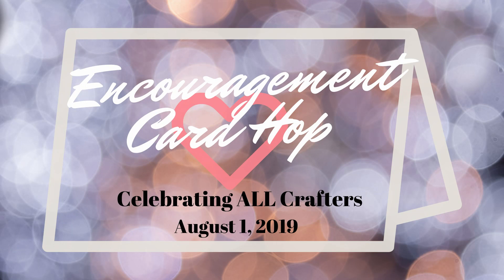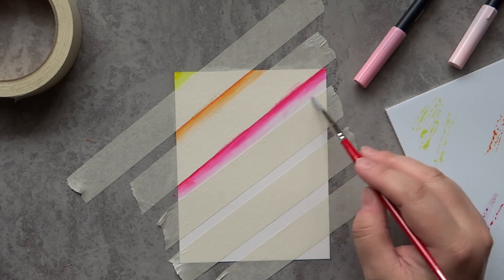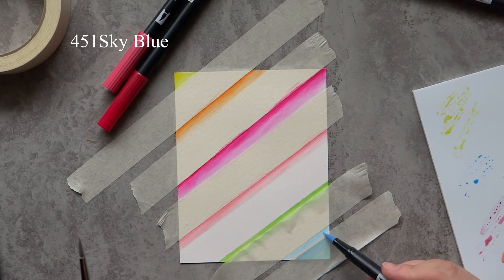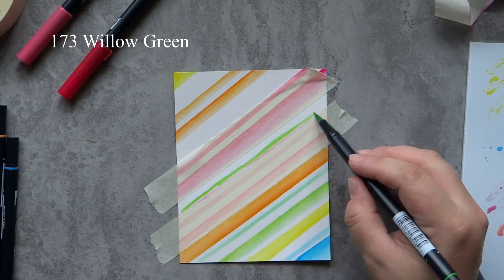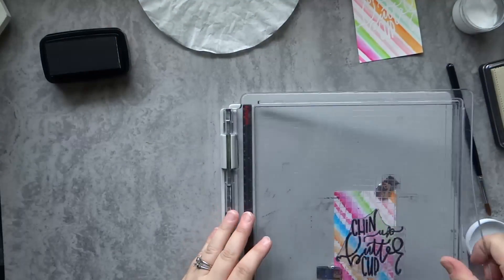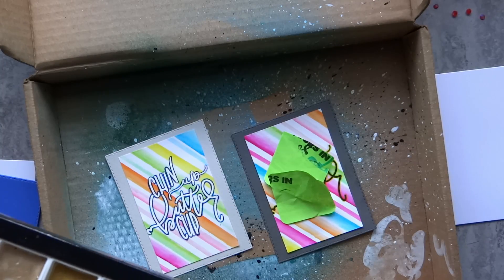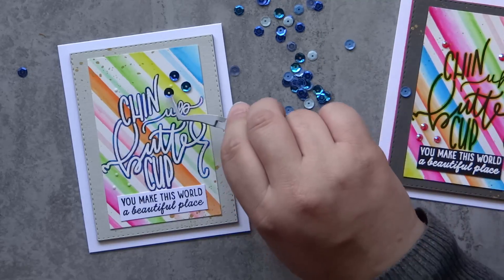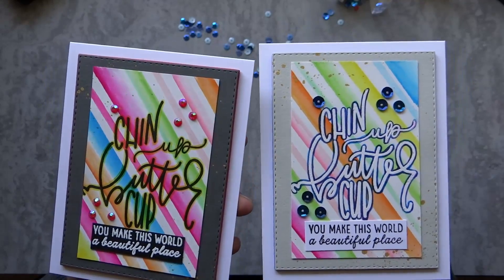Try this with Tombow Dual Brush Markers | Encouragement Card Hop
I hope you are enjoying this Encouragement Card Hop! What a great way to find new people to be inspired by and encourage others!

SSS = Simon Says Stamp
SPBK = Scrapbook .com
* Products sent to me to use at no obligation.

Hero Arts
My Monthly Hero Kit May 2019

Brutus Monroe
Alabaster Embossing Powder

Therm-O-Web
*Ultra Bond Adhesive

I am on/ was on several Design Teams (Kindred Stamps and Art Impressions) from time to time they do send me products to use and to share. I am not obligated to upload any content to my channel with these products.

                                   ❤❤❤Music❤❤❤

Meh Ending Animation: Jessica Shier